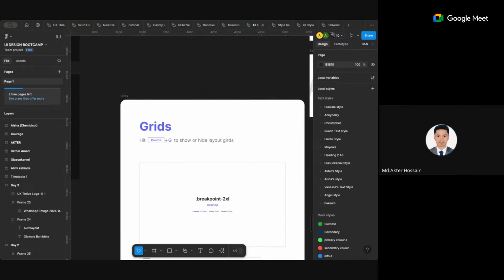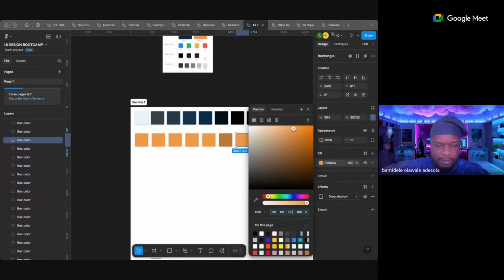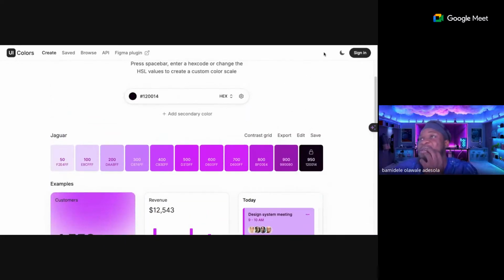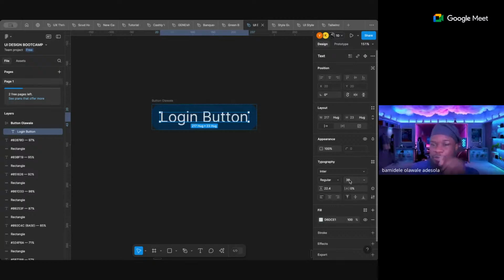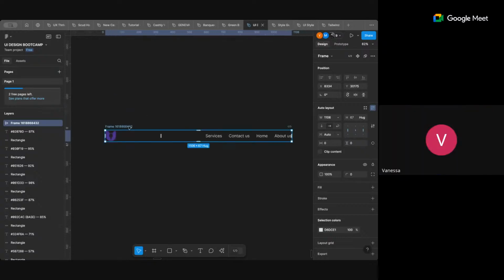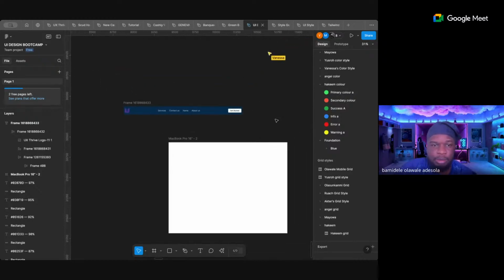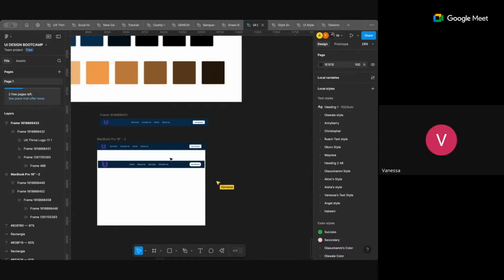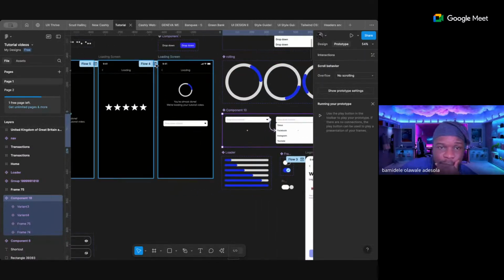Autolayout in figma | UX Thrive UI Design Bootcamp